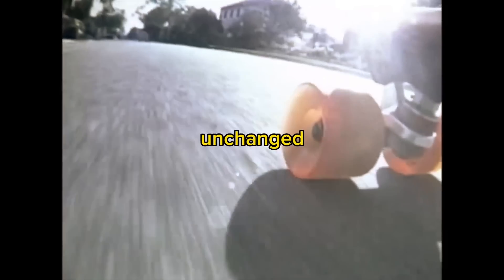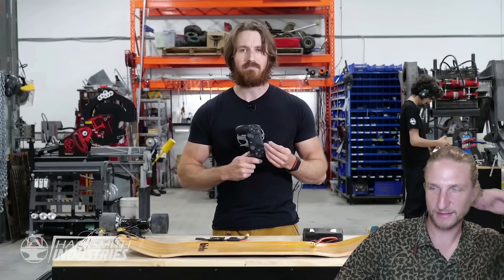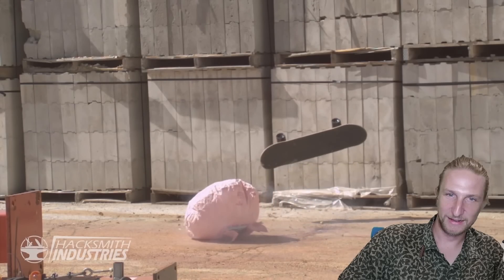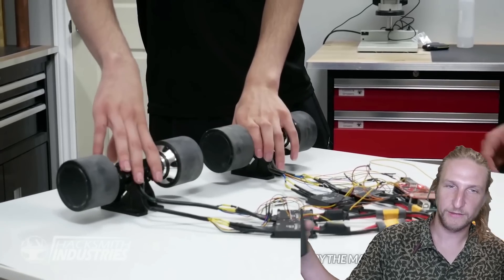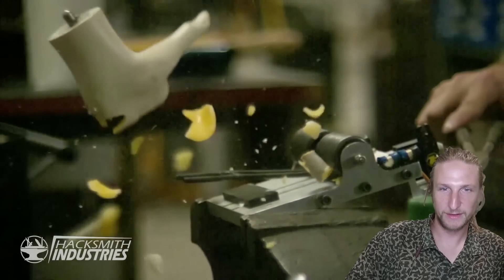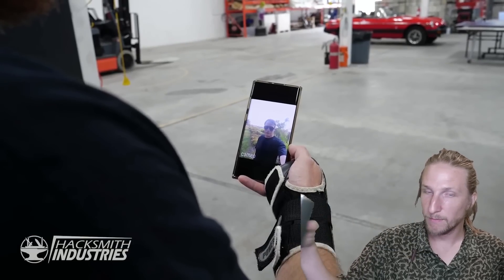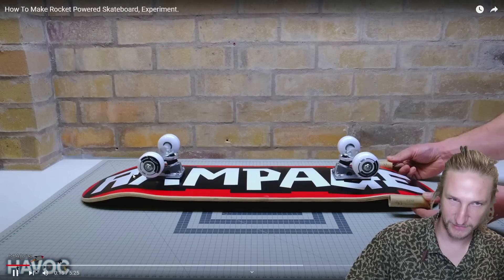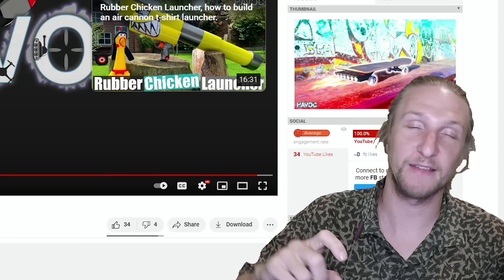He reinvented the skateboard…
Discover the amazing FILA x Revel Tune collection! Use my links below to get your crazy discount for 24 hours only: FILA x Revel Tune VFI503

Skateboards have remained relatively unchanged for the past 50 years. But that begs the question, is there room for improvement? These two engineers try their luck to reinvent the way skateboards can operate.